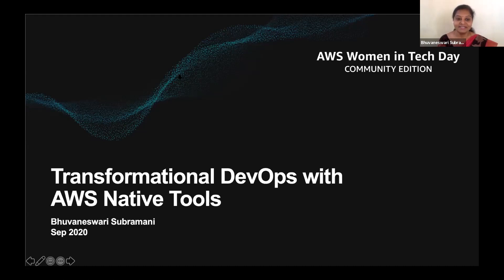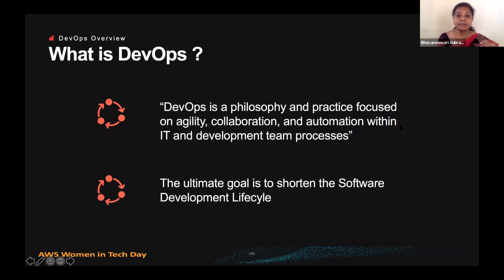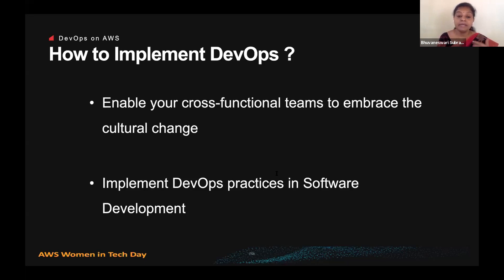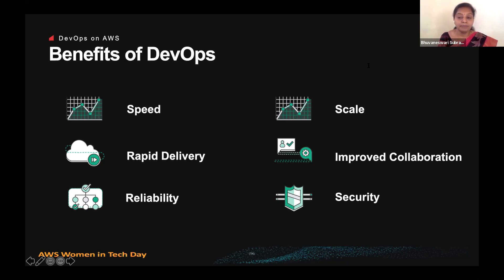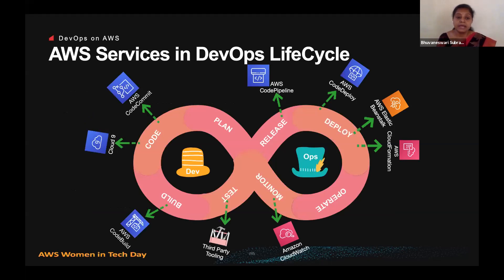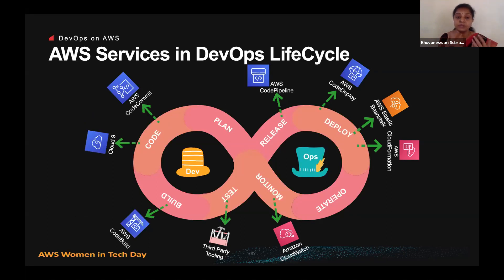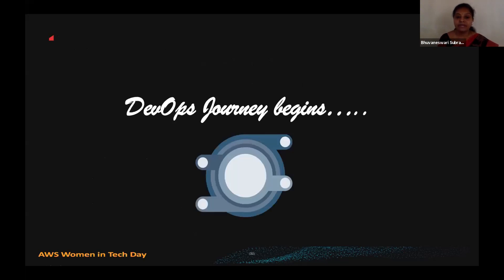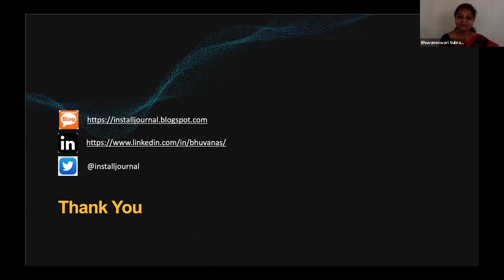Transformational DevOps With AWS Native Tools - Bhuvaneswari Subramani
Let's have a closer look at the evolution of DevOps process detailing the DevOps lifecycle and walkthrough how the AWS Native Developer Tools like AWS CodeCommit, AWS CodeBuild, AWS CodePipeline and AWS CodeDeploy can be used effectively to handle devops pipeline. Review the Web Application Deployment pipeline with the value addition that DevOps brings in for Software Development.